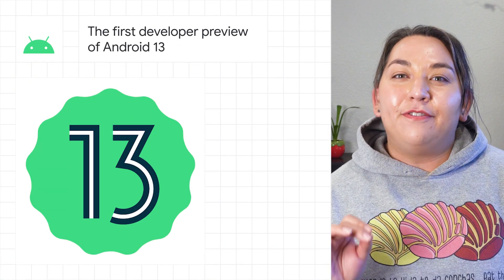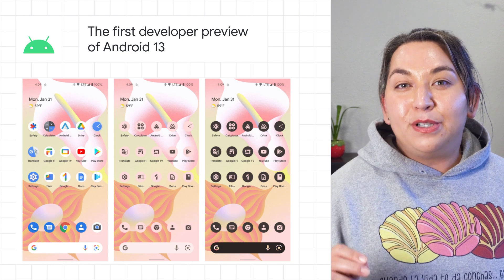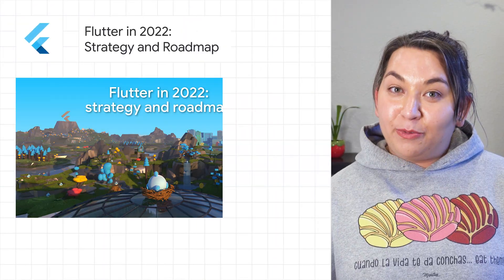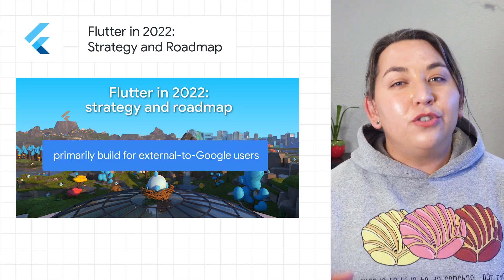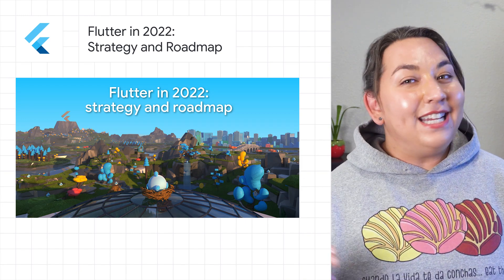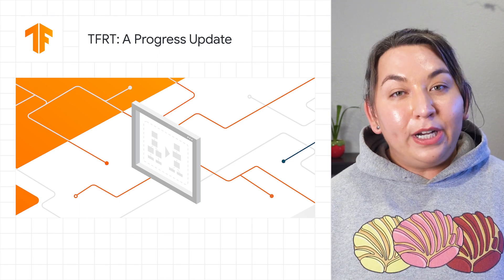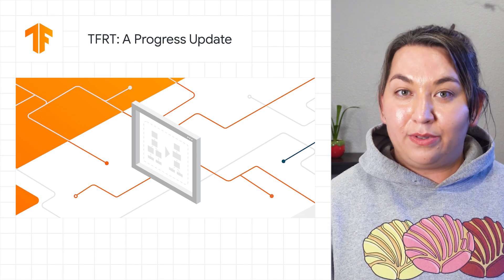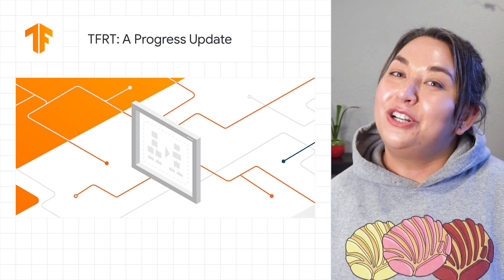Google Summer of Code 2022, Android 13, and more dev news!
0:00 - Introduction
0:10 - The first developer preview of Android 13
0:53 - Flutter in 2022: strategy and roadmap
1:37 - TFRT: A Progress Update
2:40 - Google Summer of Code 2022 is open for mentor organization applications!
3:14 - Please remember to like, subscribe, and share!

Here to bring you the latest developer news from across Google is Jessica Dene Earley-Cha from Developer Relations. Tune in every week for a new episode, and let us know what you think of the latest announcements in the comments below! 😃